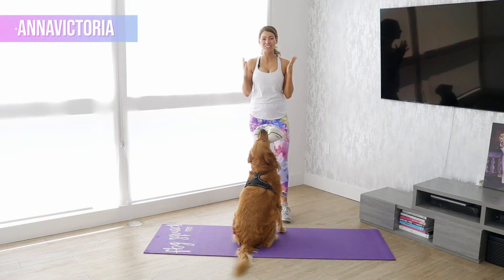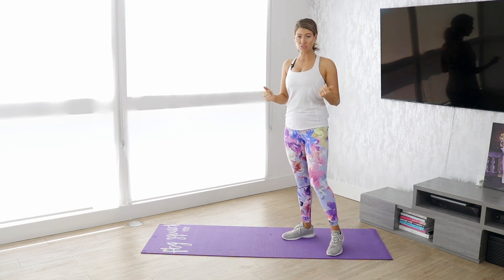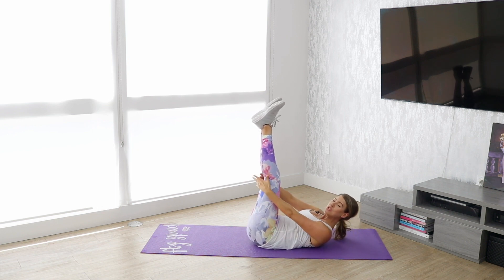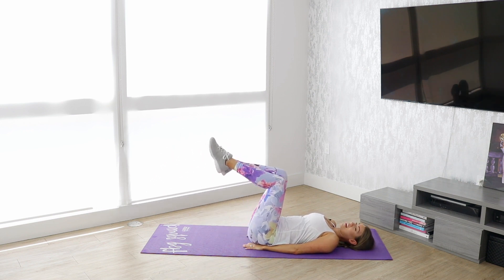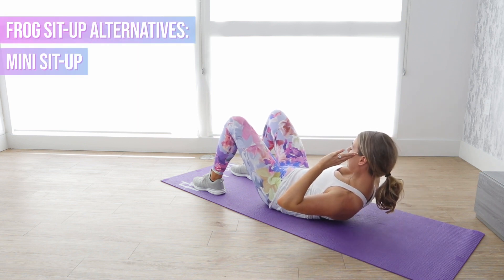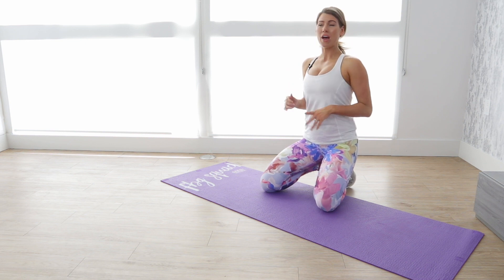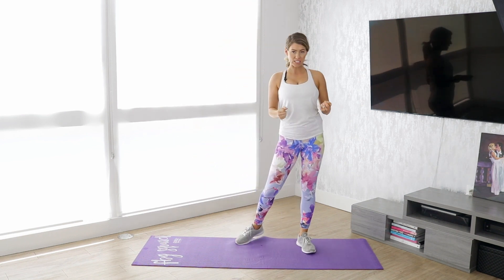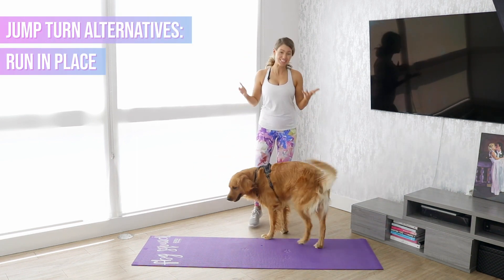OCTOBER DAY 17! 💪 12 Week Challenge 💕 Anna Victoria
HAPPY SATURDAY!! Here's your 5 minute challenge 💪 Go crush it and enjoy the rest of your weekend!

💕 Today is a Saturday which means today's workout is a core workout. Head to the Fit Body App after watching this video to crush today's challenge!

👉 If you haven’t yet joined the 12 week challenge, there’s still time. Here’s how to join, get 1 month of Fit Body app for FREE, and enter to win the $500 grand prize:

STEP 1

***If you're really committed, choose the 3 month option so you will have the app the entire challenge!

P.S. Once you sign up on the website, download the Fit Body App from the App Store or Google Play Store (please note the promo code is not valid through the app stores, only through the website!)

STEP 2

STEP 3

The person with the best transformation (physical, mental AND emotional) will win the following:

✨ A $500 gift card to the athleisure company of your choice
✨ A 1 year @fitbodyapp membership
✨ FBG Swag (FBG Water Bottle or Body Love Resistance Bands)
✨ A 30 min Skype/FaceTime session with me!!

To enter and to hold yourself accountable, you must email your starting photos to 😉 here are some tips on how to take starting photos

📸 Use a full-length mirror
📸 Wear a sports bra and shorts or a bathing suit
📸 Take photos from the front, side and back
Then, when you update your progress photos throughout the challenge, try to take photos at the same time of day and in the same clothes, from the same position. You want to ensure as many variables are the same as possible so you really can see how much progress you've made!

‼️ If you really want extra credit... get a DEXA scan at the start and at the end of the challenge! This will tell you exactly how much body fat you have and how much lean muscle you have. They're very affordable and have them in most major cities. A DEXA scan is the most scientifically accurate way to measure your progress.

HOW TO GET THE BEST RESULTS

Since you either have the Fit Body app already, or are getting one month free, you will get the best results by following the meal plan in conjunction with the challenge. No amount of exercise can work off a bad diet. This challenge is all about giving these next 3 months your ABSOLUTE best, and I want nutrition to be a big focus for you, too.

When you open the app for the first time, it will ask you your age, height, weight, activity level and fitness goal. From this information, it will calculate your daily caloric needs and macros. Then, when you go to the meal plan, it will be completely custom portions according to your needs!! All the hard work of calculating portions is done for you, you just need to eat!! 😜 You don't have to follow the meals exact, but I do recommend following the suggested macros. If you deviate from the meal plan, I suggest using an app like MyFitnessPal to enter your portions to ensure you're getting the macros you need.

DAILY YOUTUBE VIDEOS

September's daily YouTube videos will focus entirely on proper form of each move in that day's challenge

October's daily YouTube videos will focus on alternate moves and modifications for each move in that day's challenge

And November's daily YouTube videos will be me doing the 5 minute challenge WITH YOU!

DAILY PRIZE!

Comment on each day's video what your favorite move is of that day! I'll pick a winner to win a gift from me! (Either an FBG Water Bottle, Body Love Resistance Bands or...a surprise gift! 😉)

WEEKLY PRIZE!

One person each week will win ANOTHER month free to the Fit Body App! All you have to do is comment on each video of that week and you're automatically entered to win!

THAT'S IT!! Now go crush today’s workout!! 😉